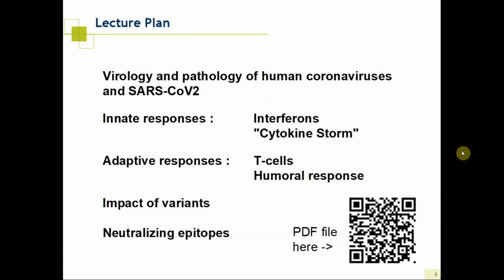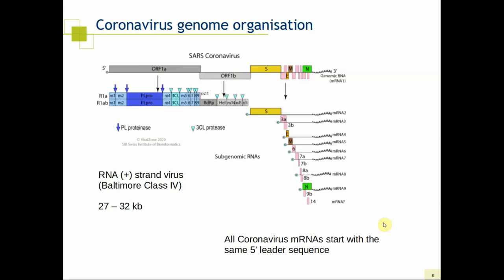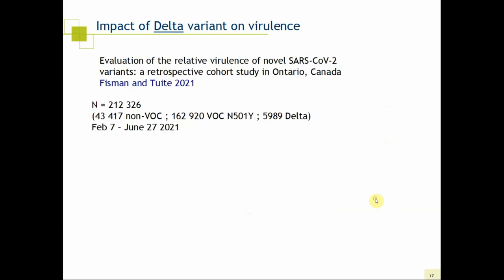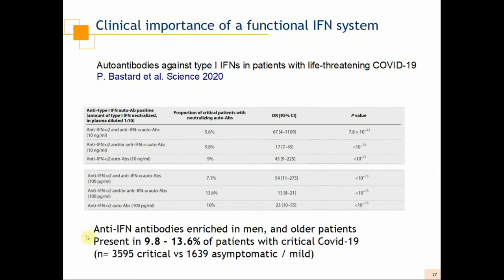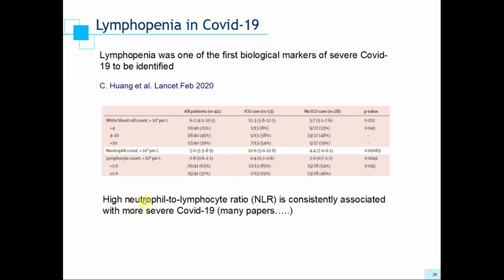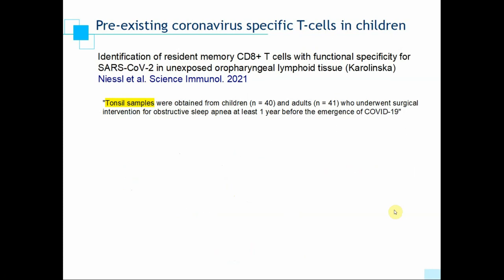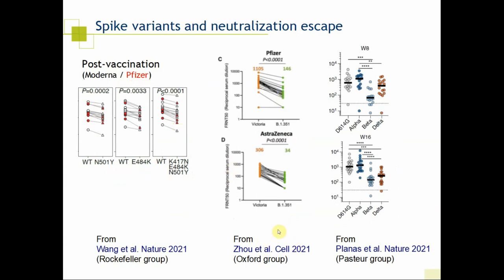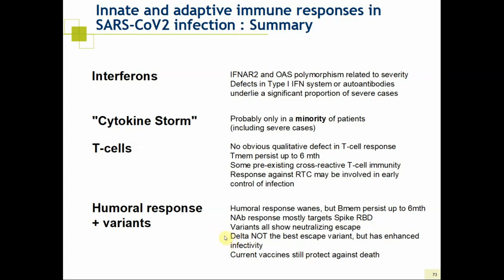Immune repsonses to SARS CoV2 11-2021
Master 2 lecture november 2021
Interferon, cytokine storm, T and B-cell responses
Effect of variants on pathogenicity and neutralization escape